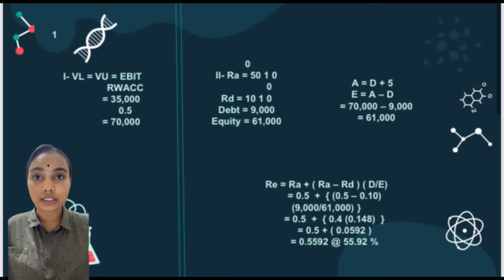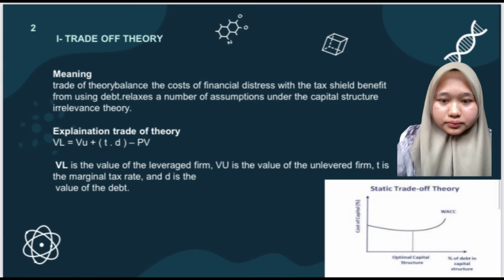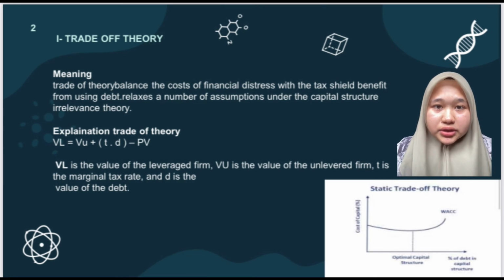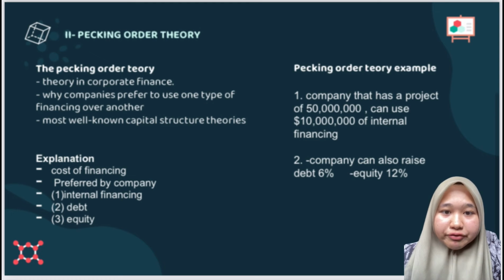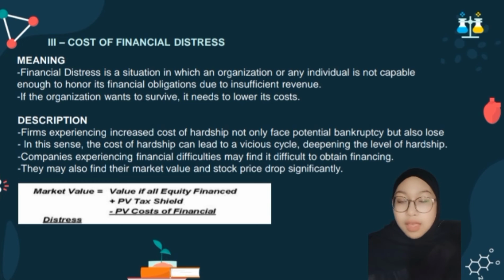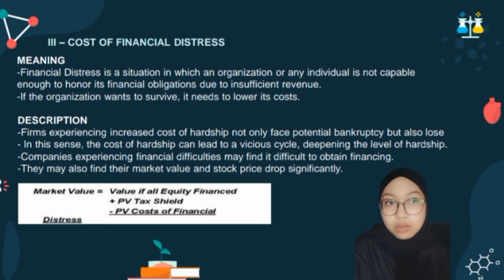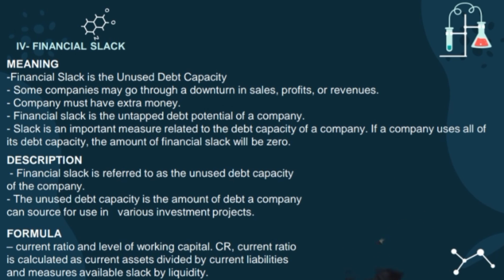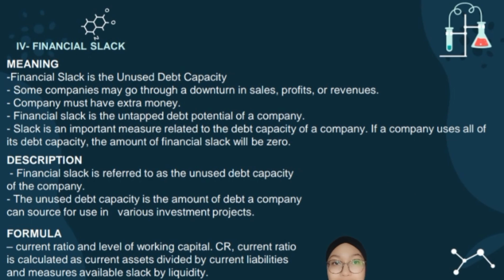corporate finance presentation